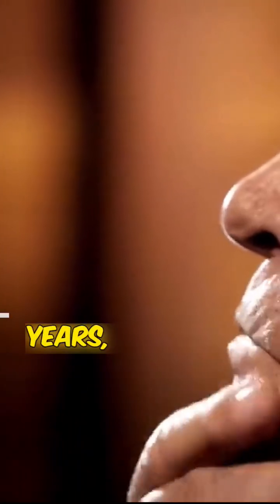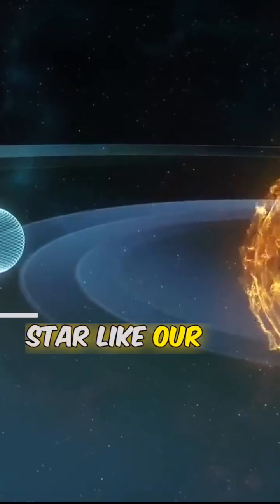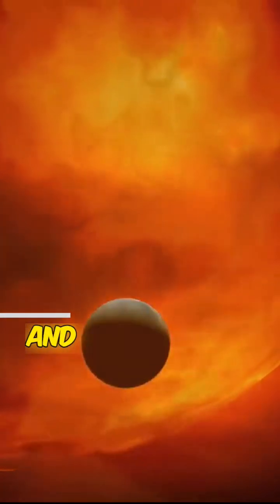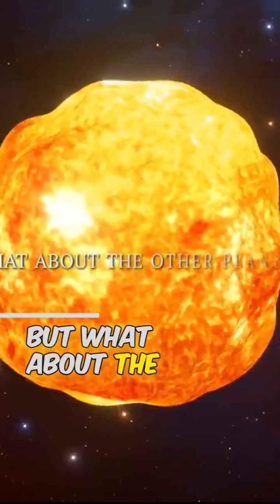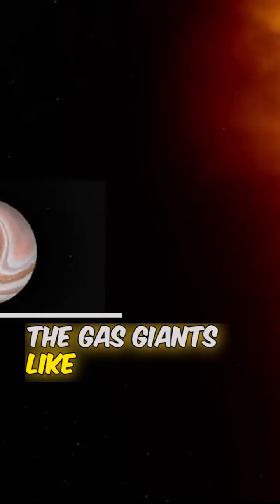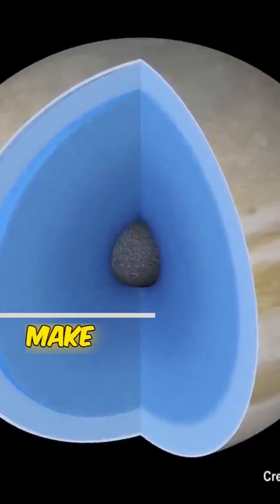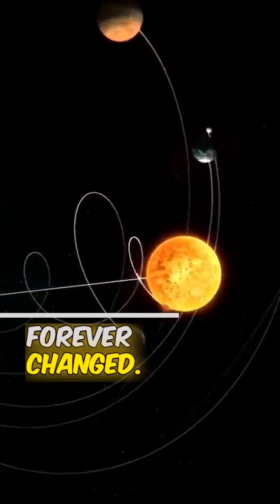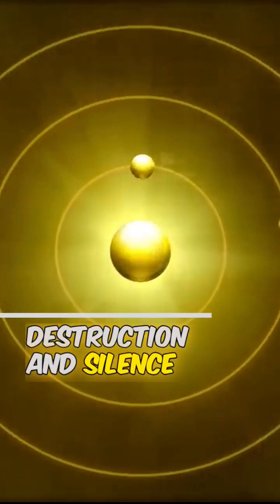From Sun to Red Giant: A Celestial Transformation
Brace yourselves for a cosmic spectacle! Join us as we unveil the mesmerizing journey of our Sun into its red giant phase. Understand the science behind this fiery transformation, discover its impact on our solar system, and witness the stunning visualizations of a star in its twilight years. It's a celestial dance you won't want to miss!